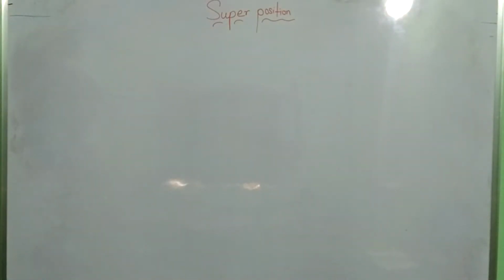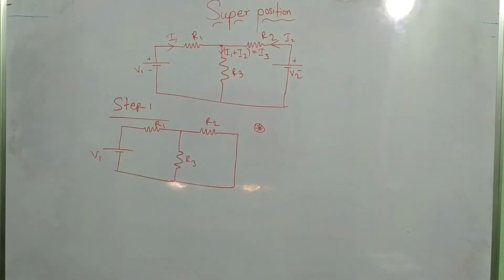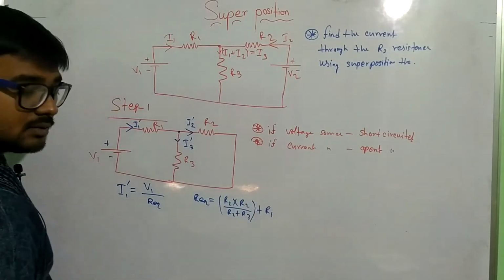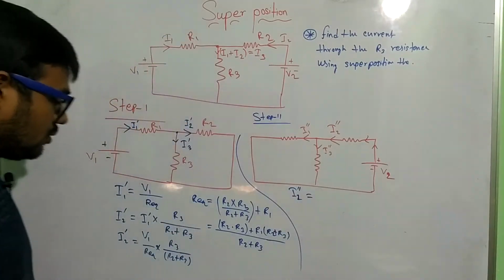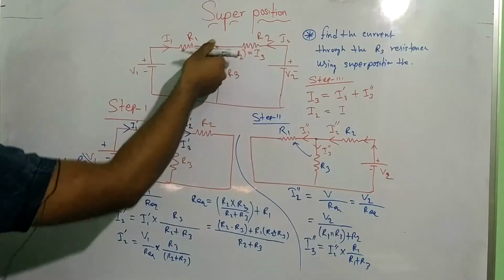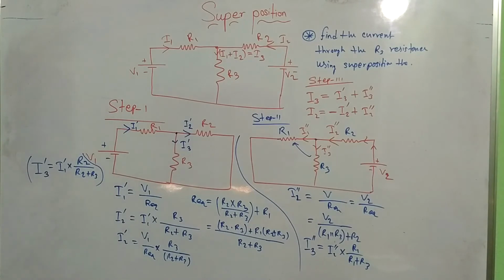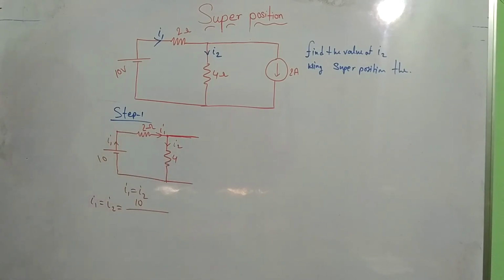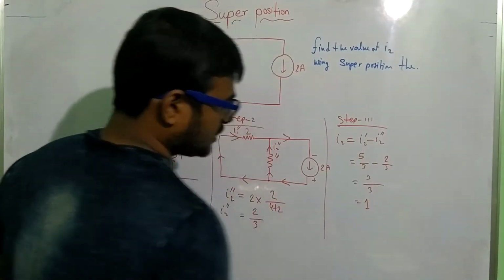Lec 5 Superposition Theorem | Circuit Theory